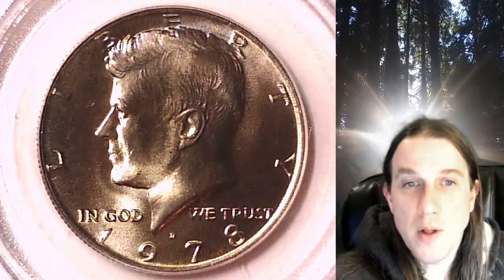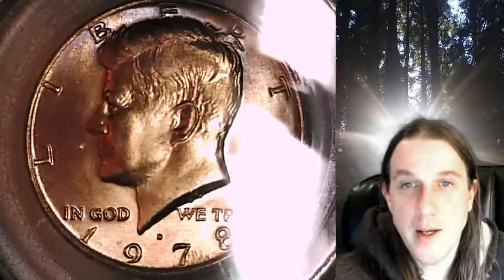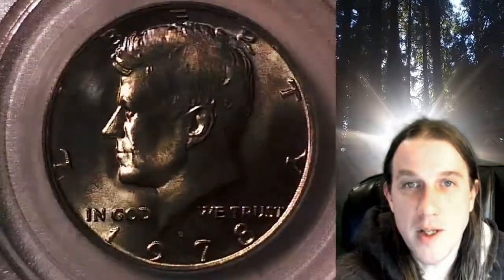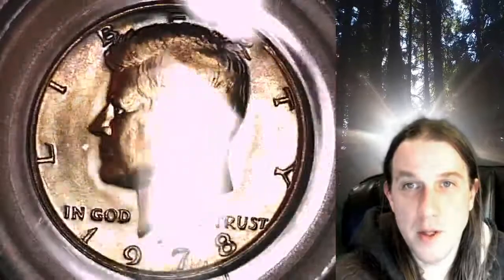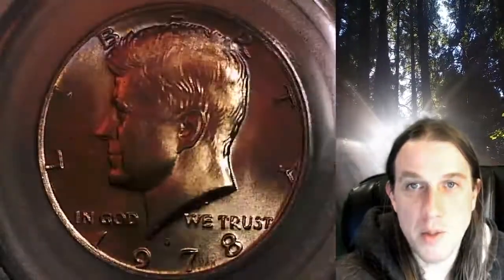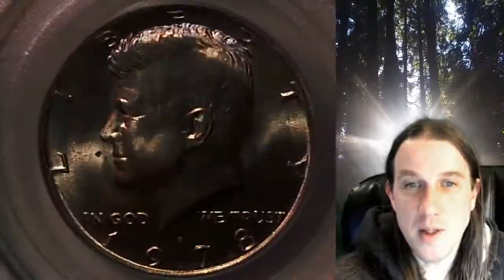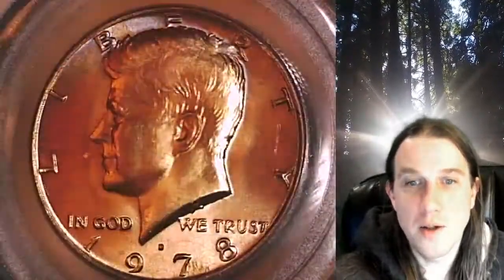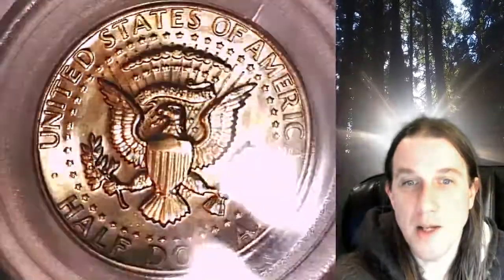SOLD Coin Store on Ebay 1978 D Kennedy Half Dollar PCGS MS 66 21222992 Toned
Coin Store on Ebay 1978 D Kennedy Half Dollar PCGS MS 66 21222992 Toned